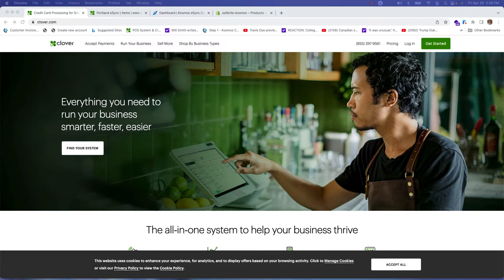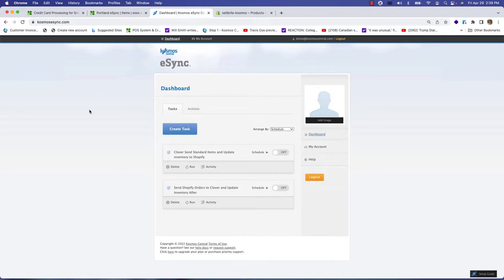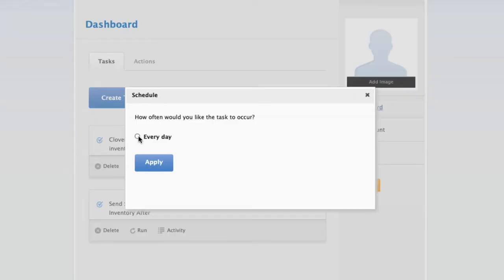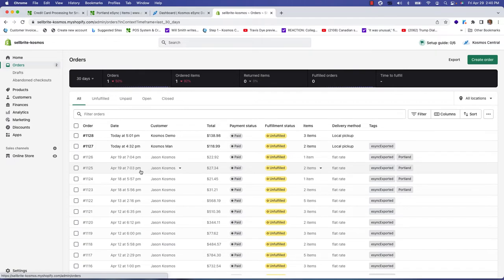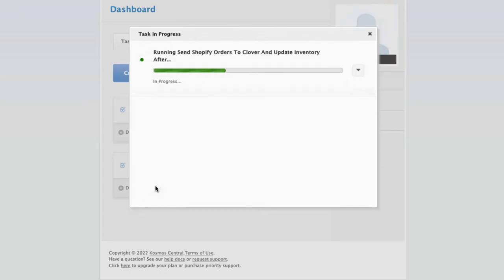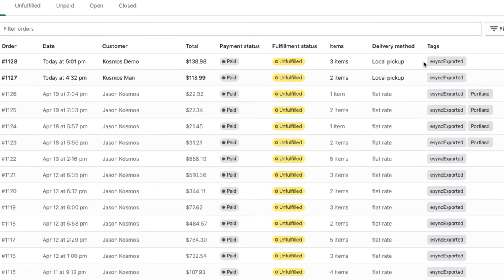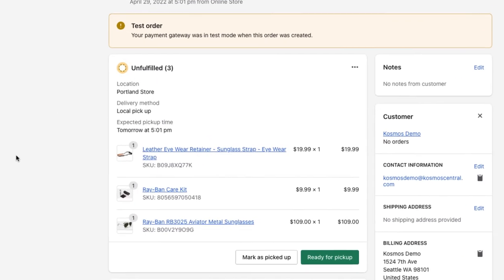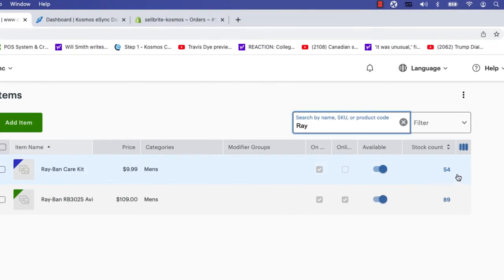Clover Shopify 2 Way Inventory Sync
Sync Inventory Two ways between Clover POS and Shopify.  Sync orders, inventory and stock update after order sync.